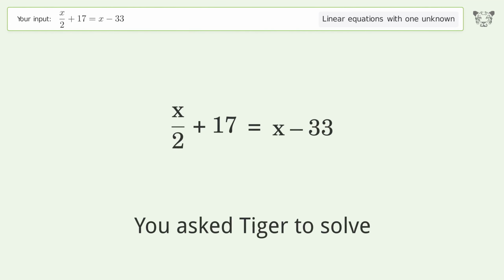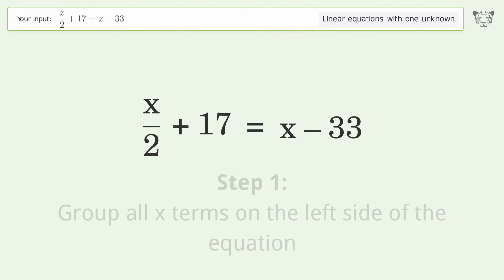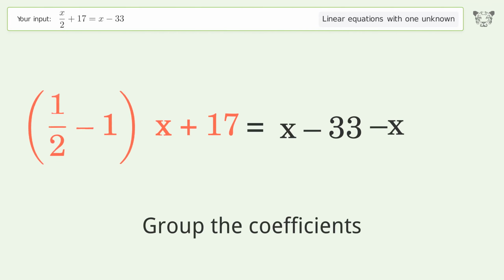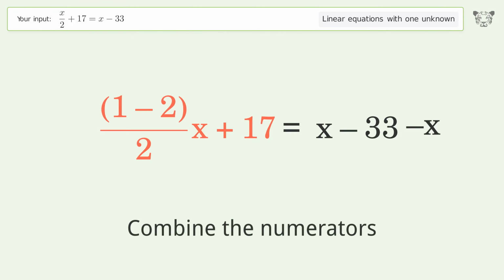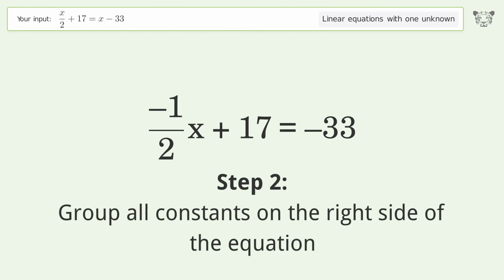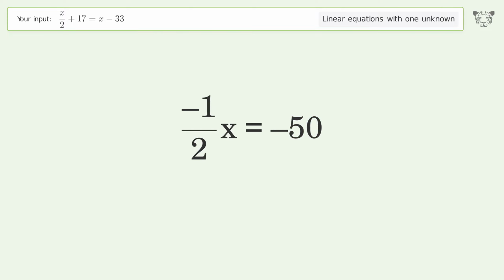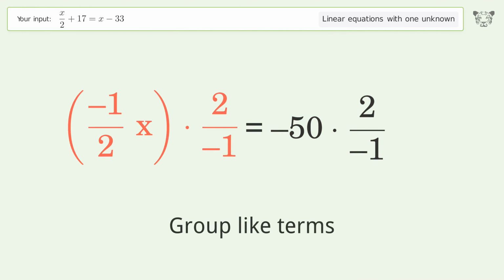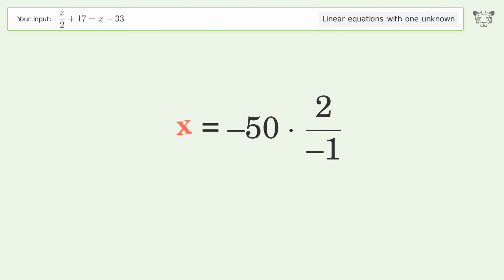Linear equation with one unknown: Solve (x)/(2)+17=x-33 step-by-step solution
for a step-by-step and more tips and tricks for dealing with linear equations with one unknown.